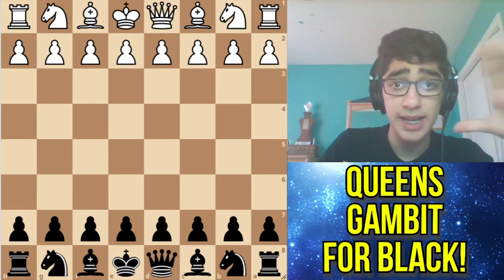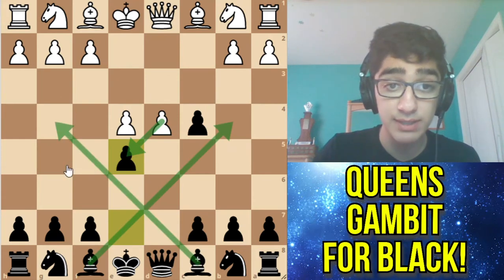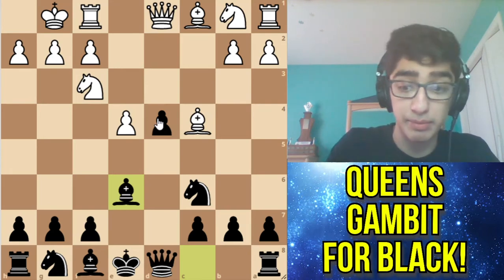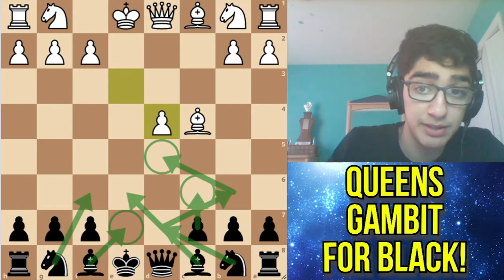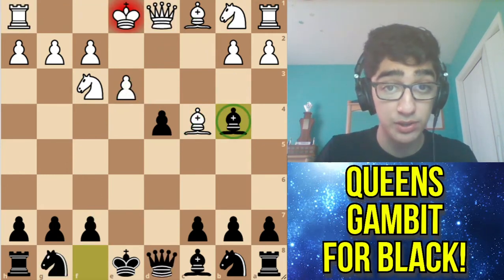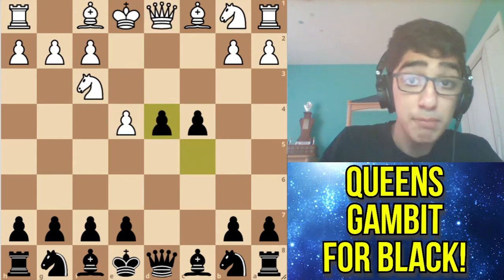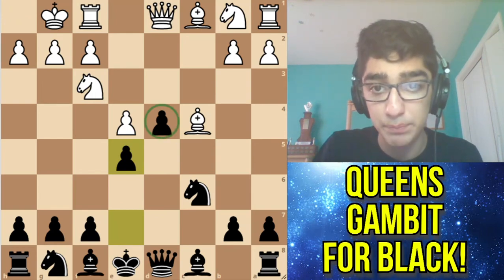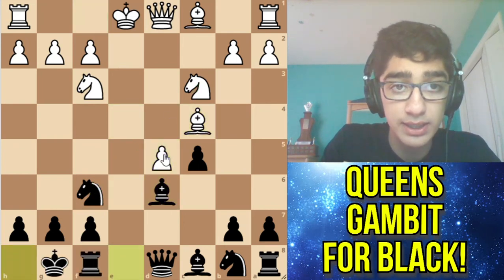Beat The Queens Gambit!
In this video I teach everyone how to play one of the easiest and most effective lines against the Queens Gambit; the Queens Gambit Accepted.
The Queens Gambit is an effective line at all level of play from beginner all the way up to the GM level, because of its simplistic and solid play.

Timestamps:
0:00 - Intro ( 1. d4 d5 2.c4 dxc4 )
0:59 - 3. e4
3:00 - 3. e3
5:03 - 3. Nf3